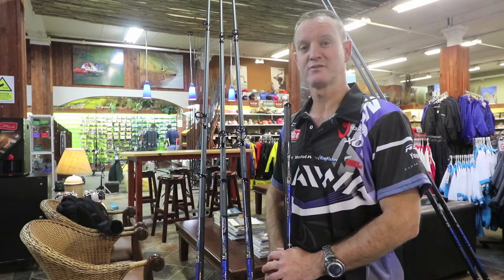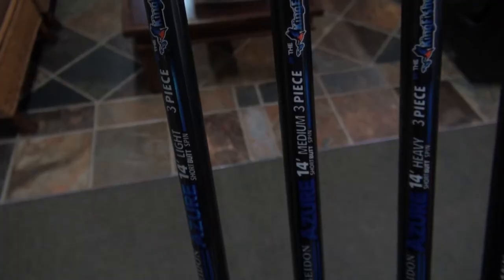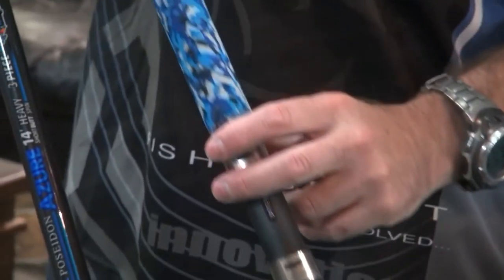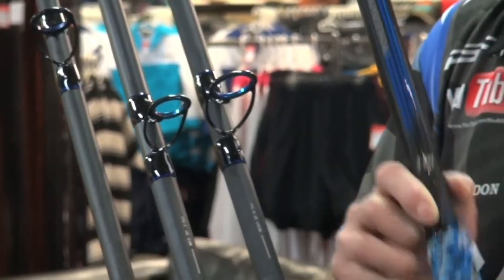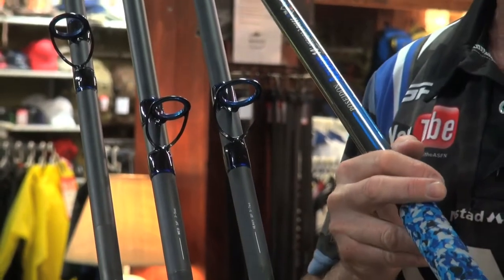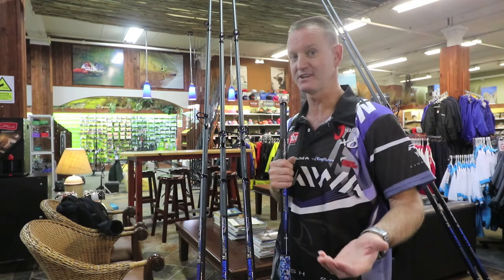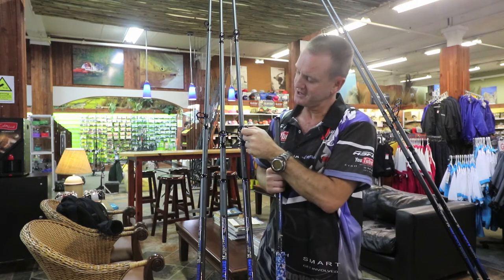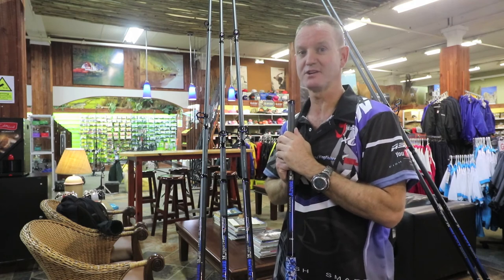TACKLE & GEAR - NEW Poseidon AZURE Rod Range